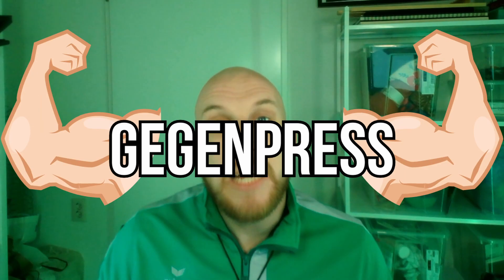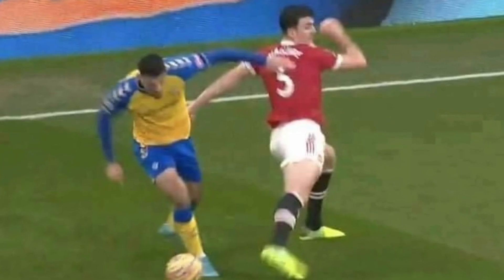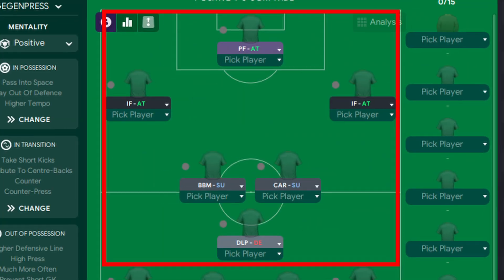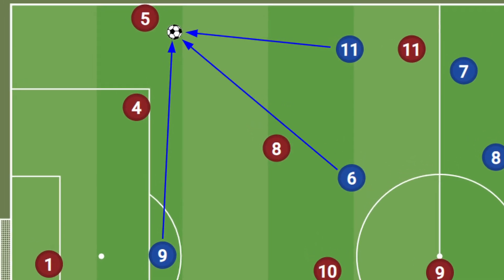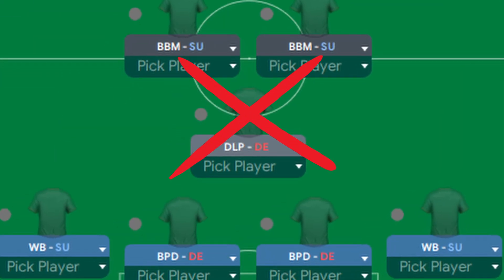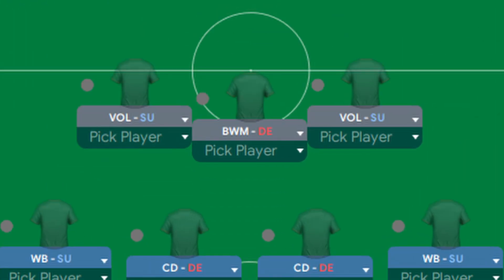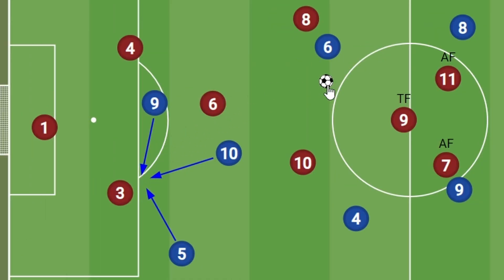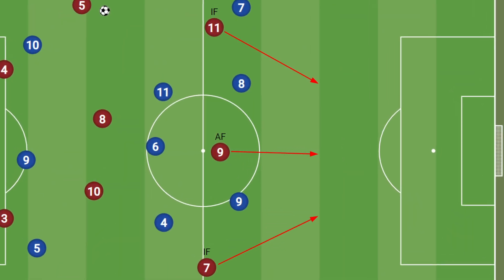How to beat the Most Overpowered Tactic in FM23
Today we welcome Coach Roan to sit in the managers seat and tell us how to beat the most overpowered tactic in FM23.

Not only will he give you an excellent explanation of what gegenpress actually is, he will show you some of its key weaknesses and how to target those with three tactics!

🎥 Our creators will be familiar faces from across the FM community, each bringing you the inside track on FM 23. 😎Connect with the Roan below:
FM23 Graphics and Addons
➜ Tato Skin
➜ Trophies Megapack
✅ Tactics
✅ Save ideas
✅ Tips & Tricks
✅ Wonderkids & Hidden gems
✅ Training guides
✅ Experiments
✅ ... and so much more!